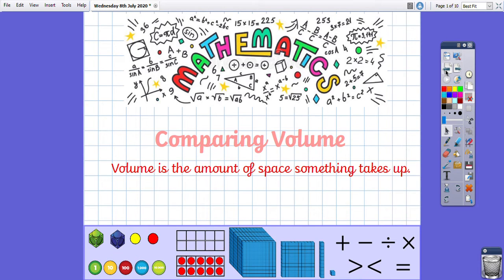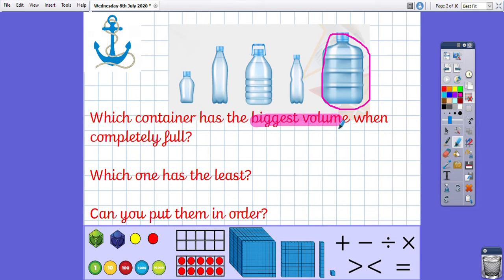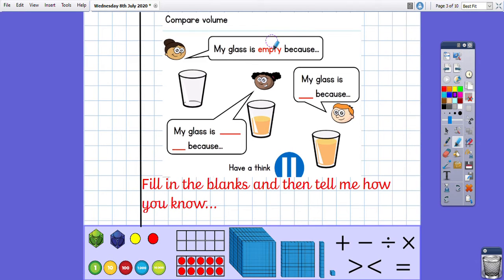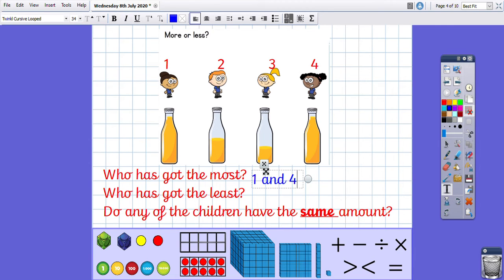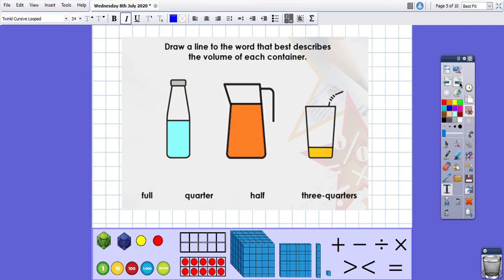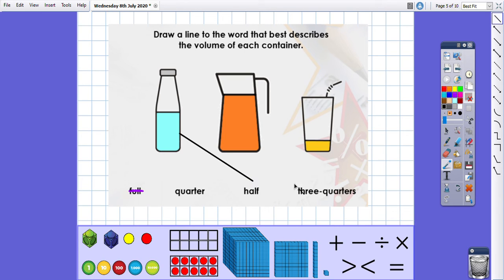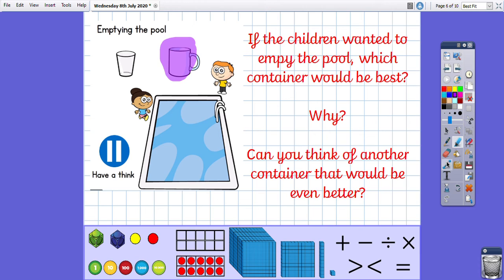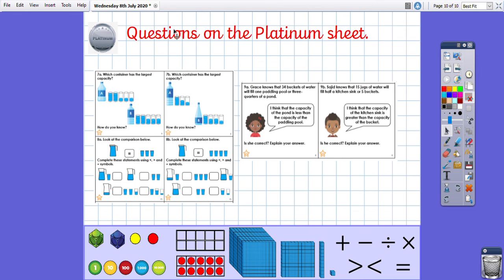Year 2 - Maths - Wednesday 8th July